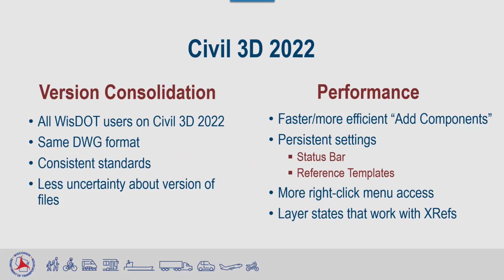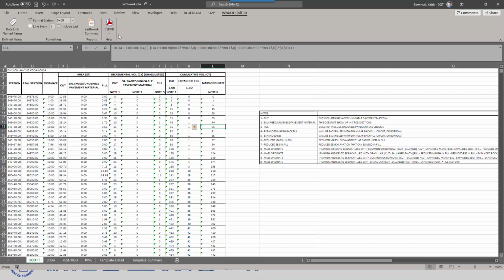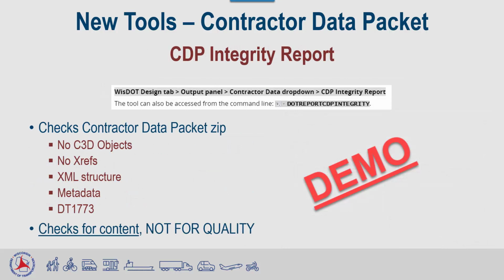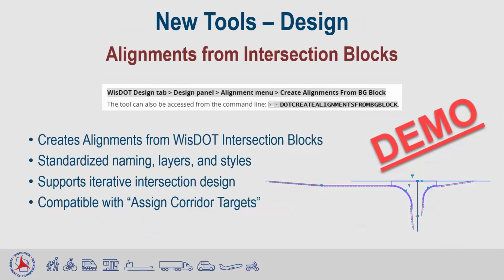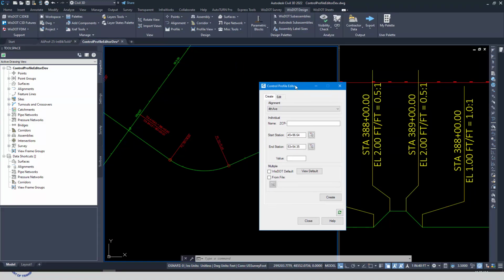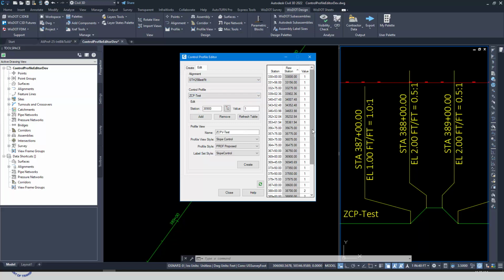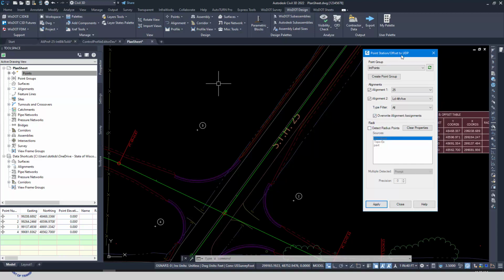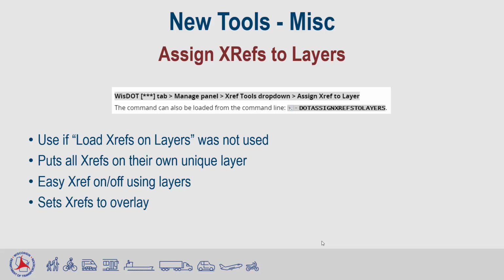Civil 3D Workshop 2022 - WisDOT C3D Customization: What's New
Presented by Keith Sowinski, WisDOT at the 2022 Civil 3D Workshop